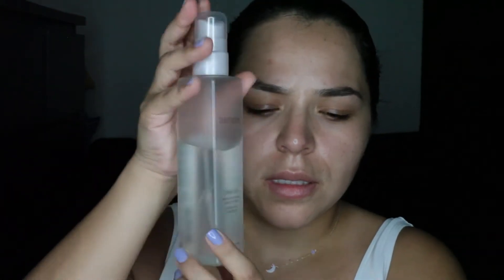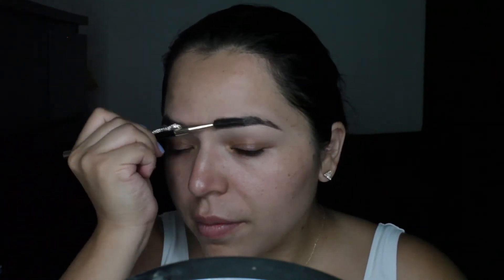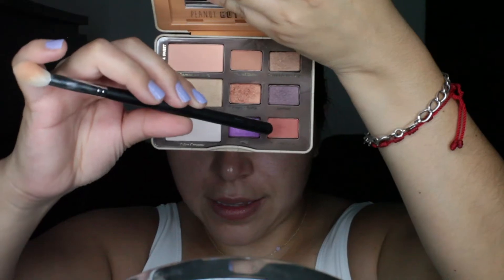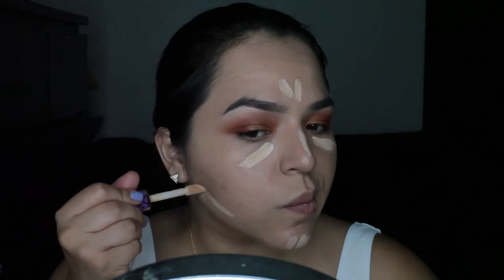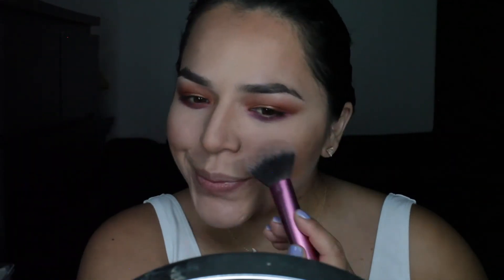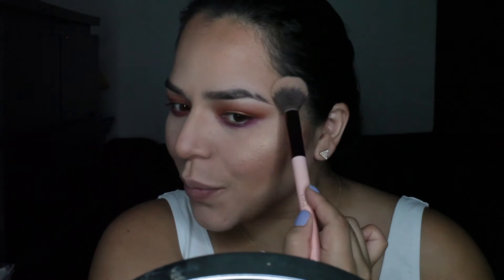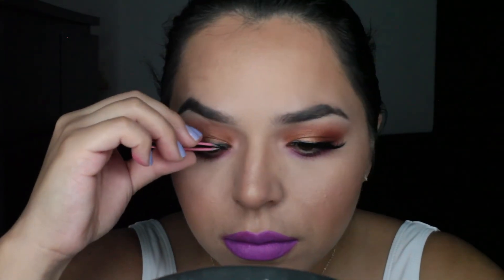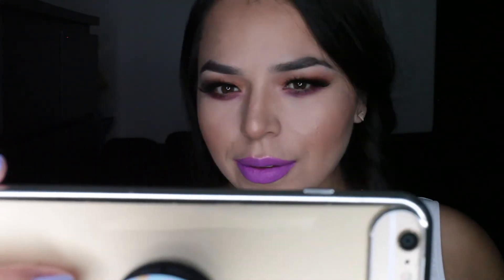PB&J LOOK!!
Hi Guys,

I have created a PB&J look with using the Too Faced Palette. I hope you guys enjoy this look as much as I did!!

Gurlain Orchidee Imperiale: The night Revitalizing (I use this as a Toner, after I use a Scrub)